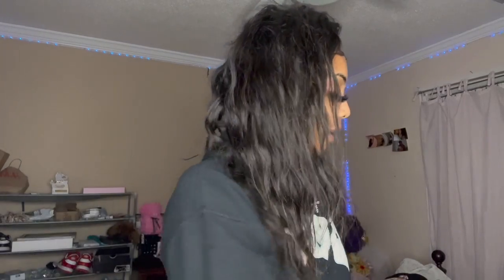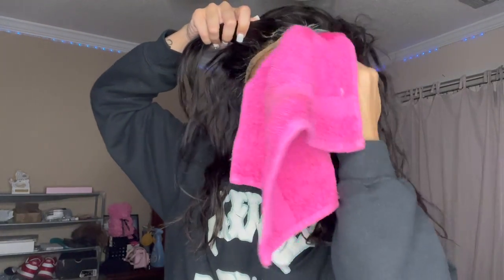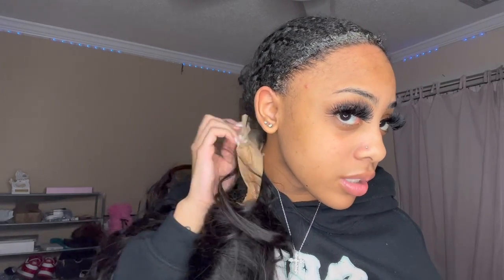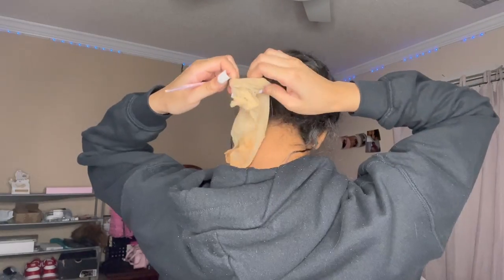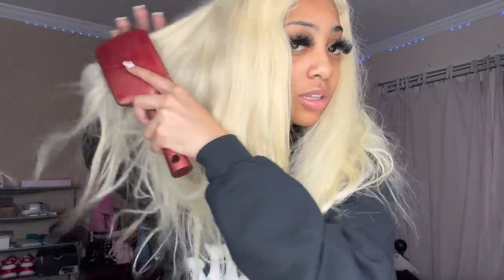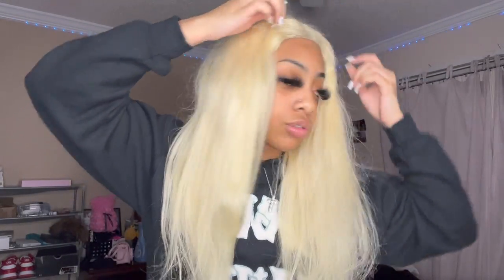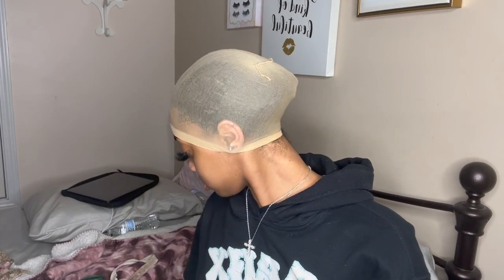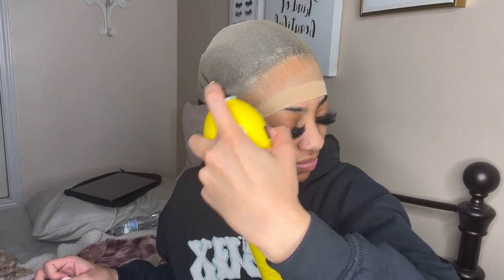how to reinstall a lace front wig 🖤 .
today I will be showing y'all how I installed this 26" frontal wig.